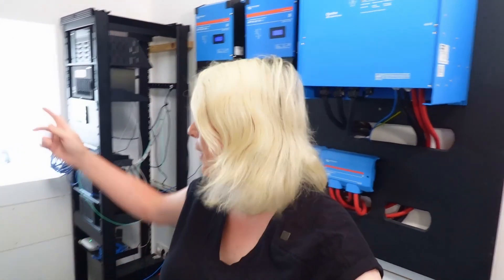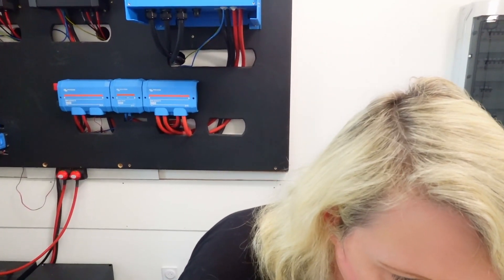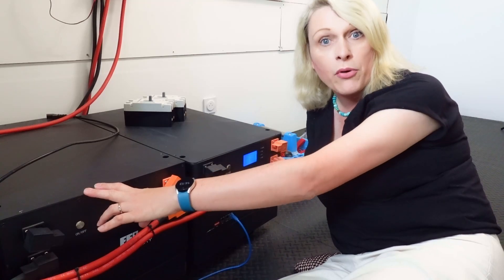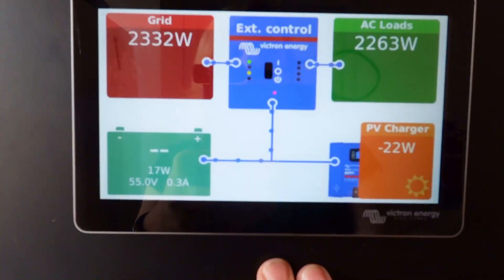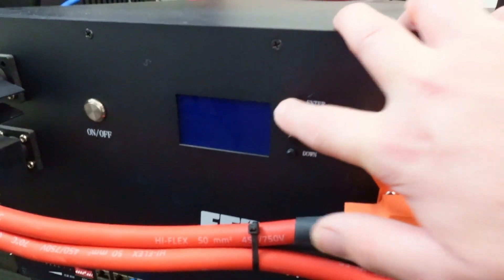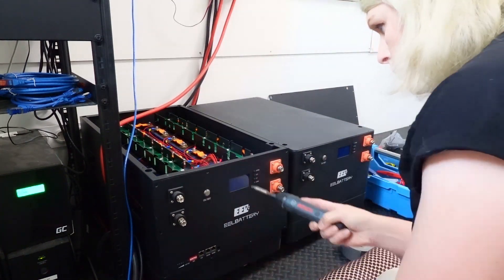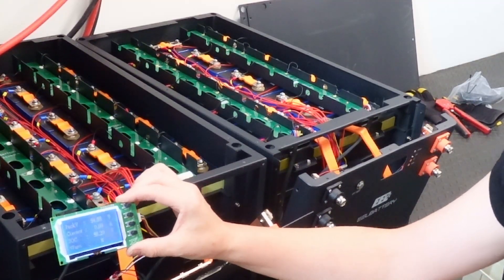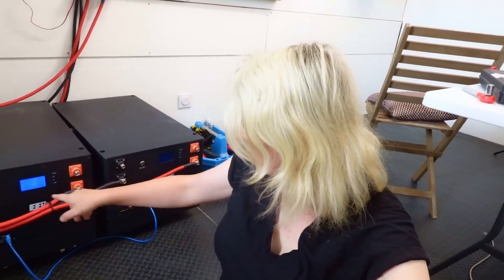Taking the LIFEPO4 EEL Battery apart - Broken display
EEL battery display stopped working.Time to diagnose the problem.